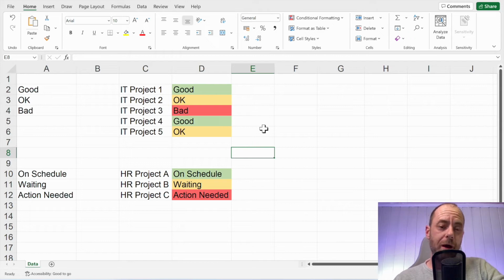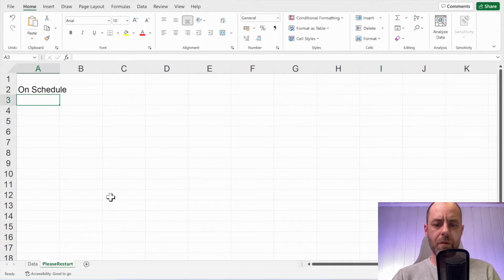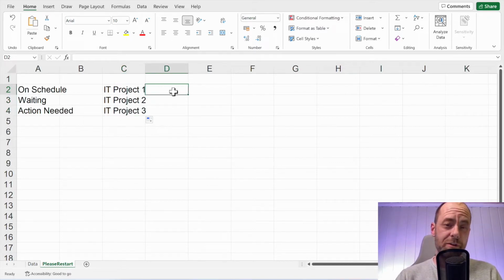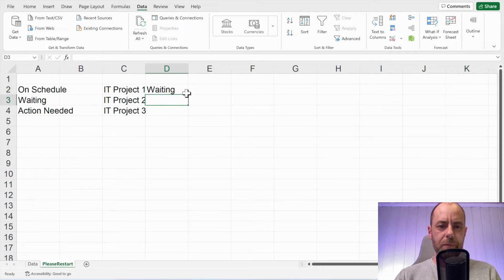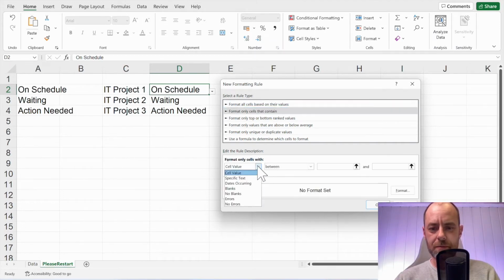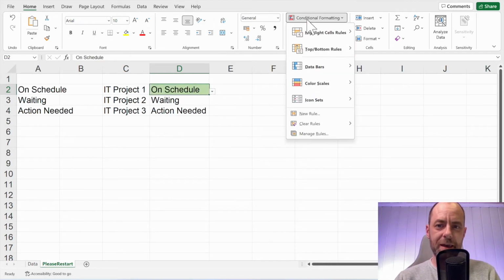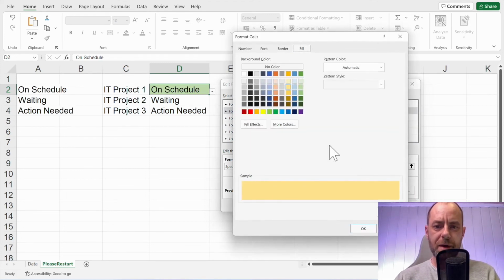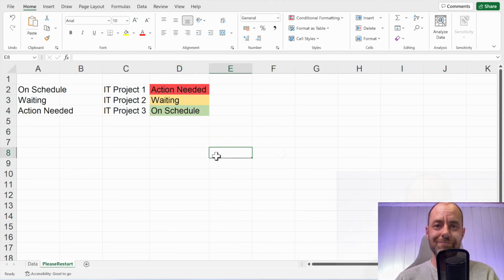Excel Drop-Down Menus Made Easy: A Step-by-Step Guide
Learn how to create beautiful, easy-to-use Excel drop-down menus with this step-by-step guide. You'll learn the basics of using formulas to create custom drop-down menus, as well as tips for design and layout.

If you're looking to improve your user interface skills in office, then this guide is for you! By the end of this guide, you'll be able to create beautiful, easy-to-use Excel drop-down menus that will improve the look and usability of your work documents!

Timestamps:
00:00 - End results
00:36 - Creating Drop Down Lists
02:47 - Adding Colour To Drop Down Lists